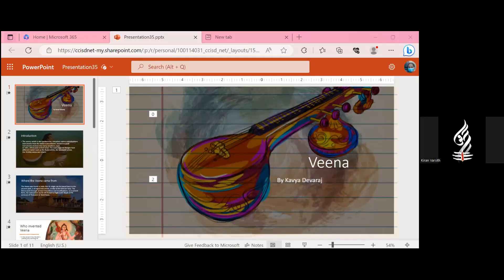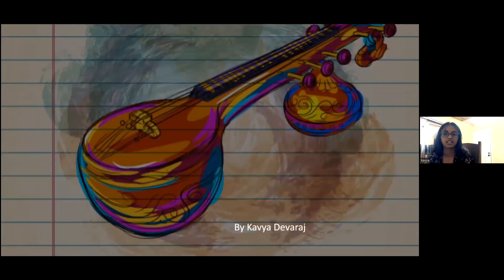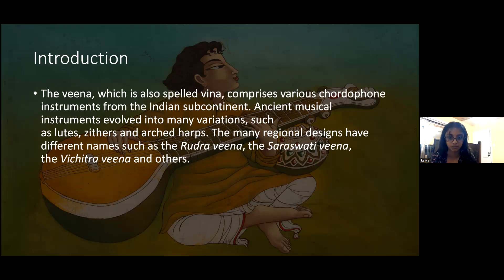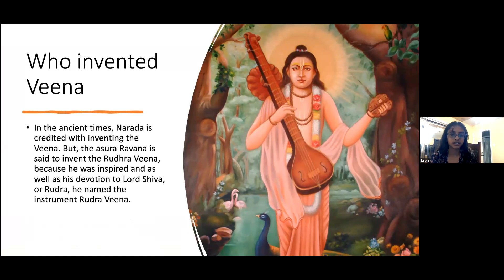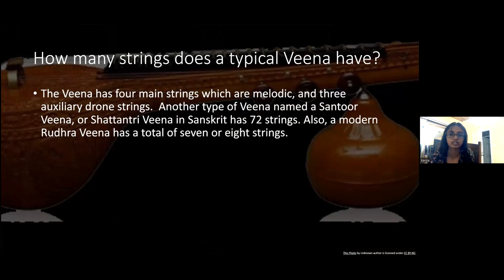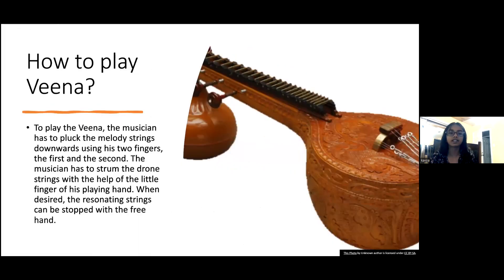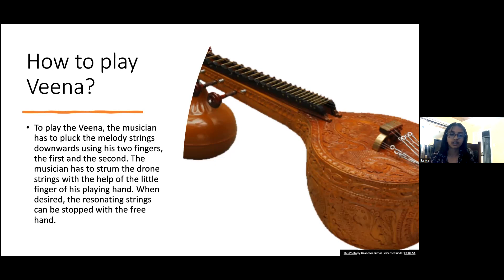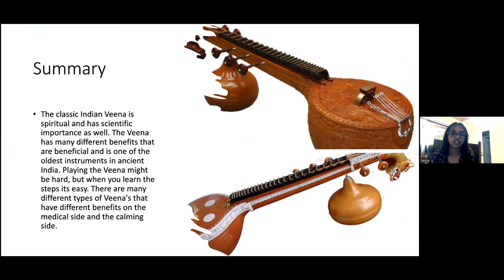presentation about Veena by our academy student